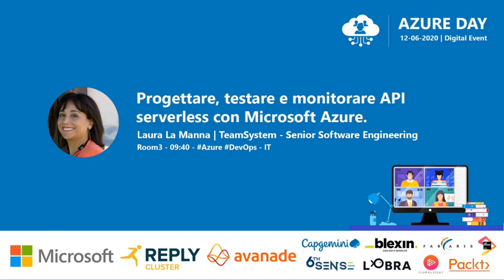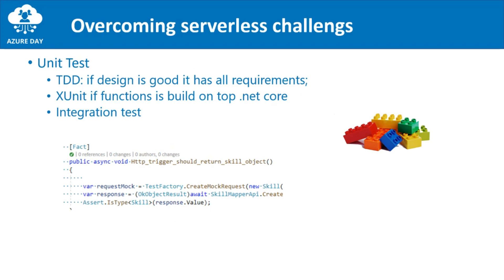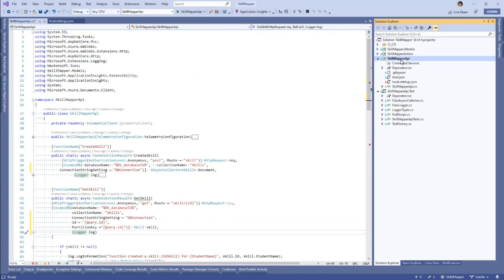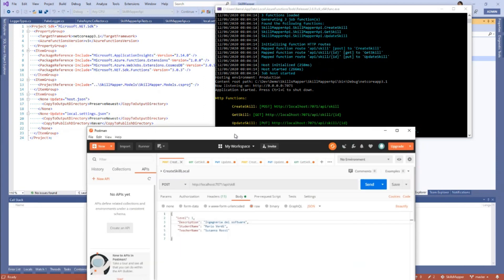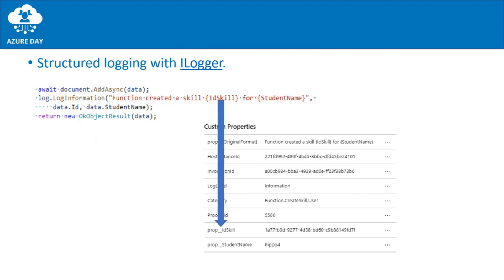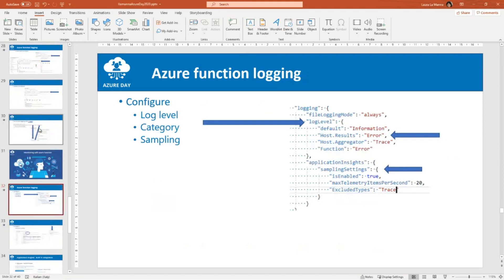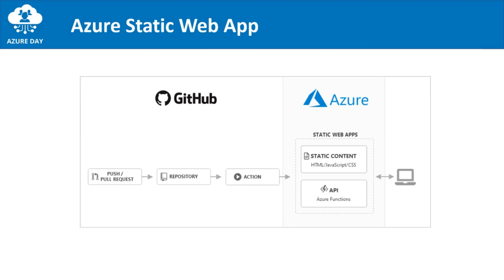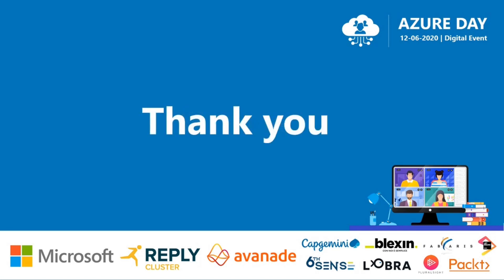Azure Day Rome 2020: Progettare, testare e monitorare API serverless con Microsoft Azure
Progettare, testare e monitorare API serverless con Microsoft Azure.
Quando si progettano API considerare il serverless come un opzione, può essere di aiuto a velocizzare il processo di sviluppo, ma solo se nel loro test e nel loro monitoring si ha ben presente lo scenario distribuito in cui verranno utilizzate.

Speaker: Laura La Manna